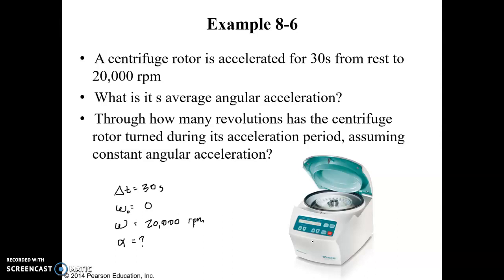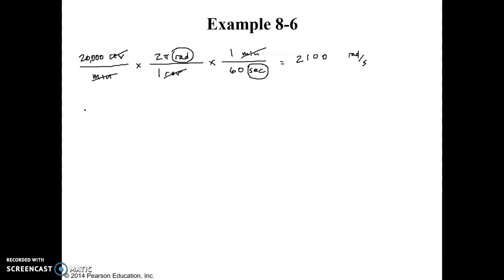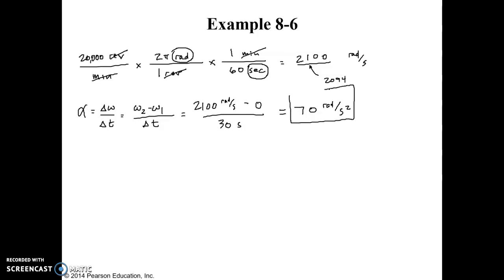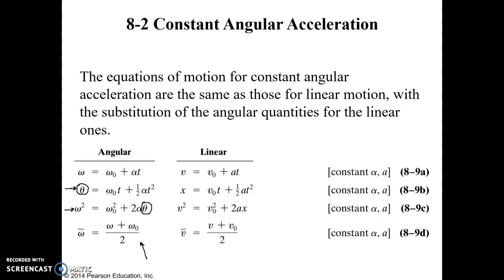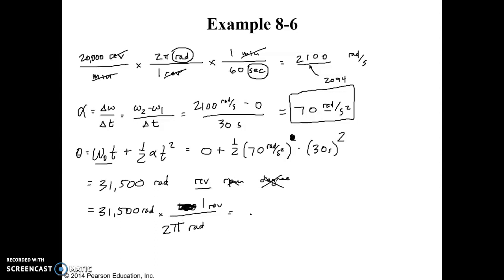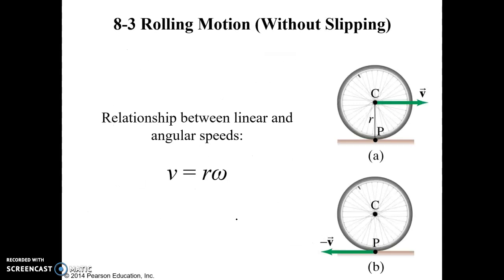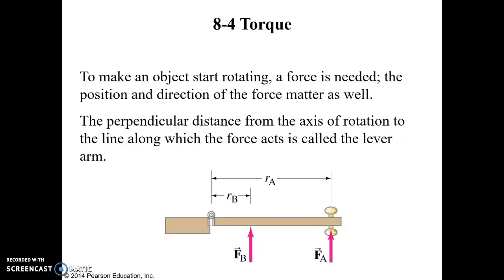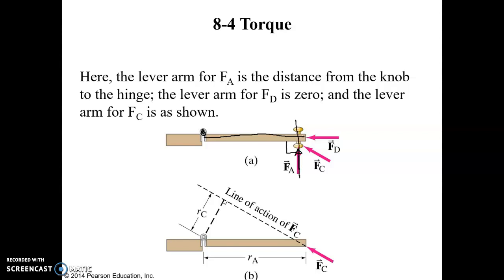PHYS 2010 ch8 pt3